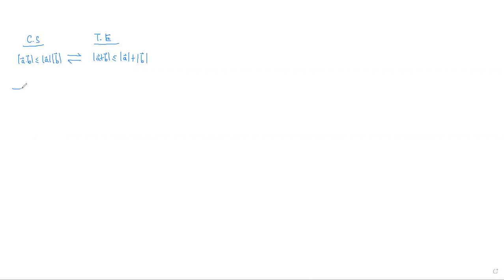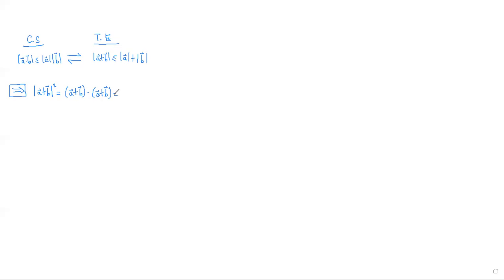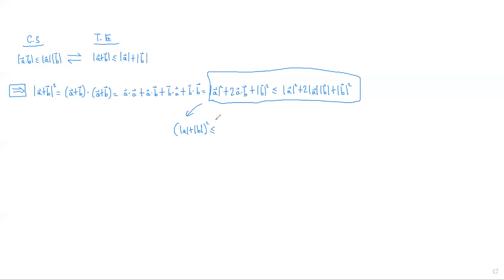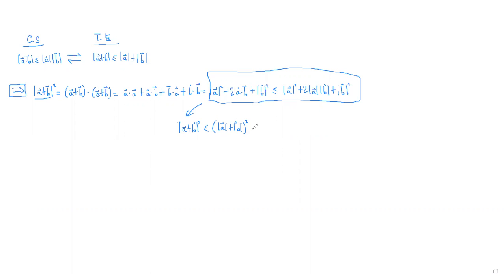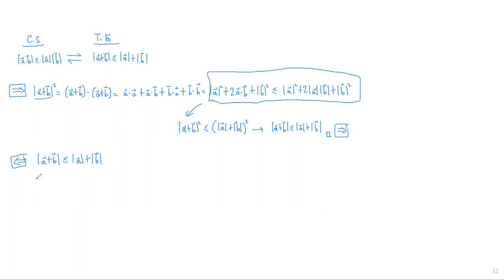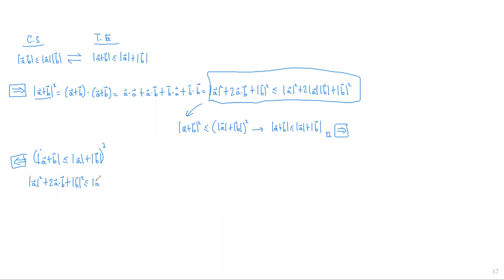Cauchy Schwartz iff Triangle Inequality: Can it be done?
I try deriving the triangle inequality from cauchy-schwartz, but also try deriving the cauchy-schwartz from the triangle inequality.